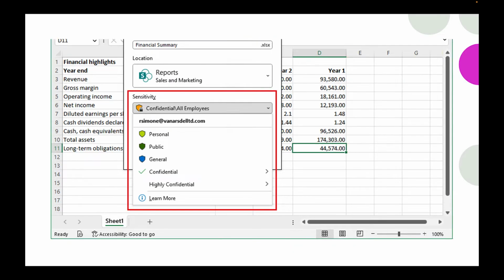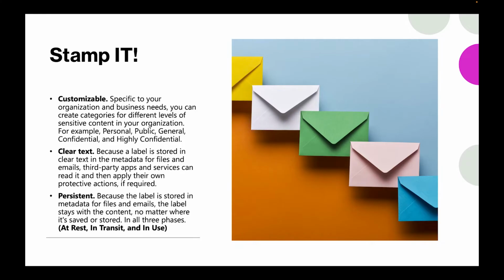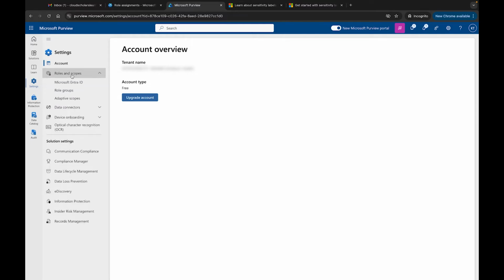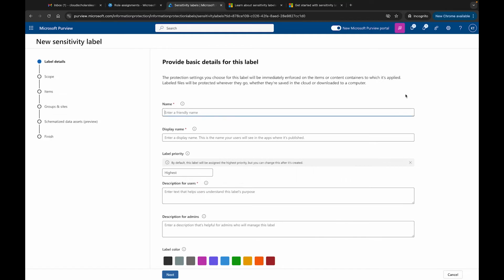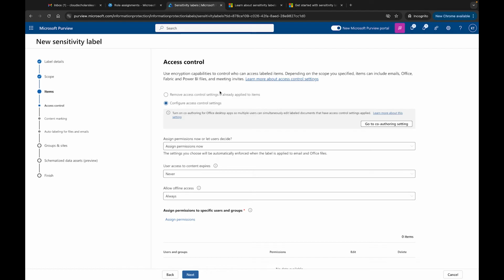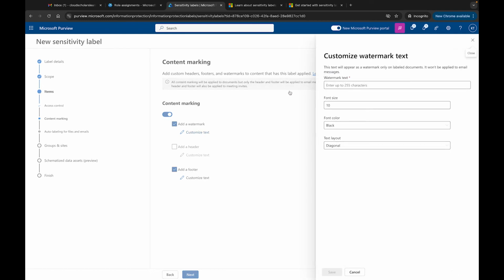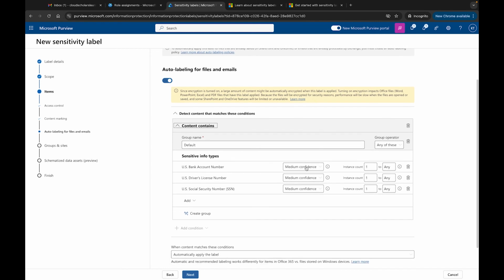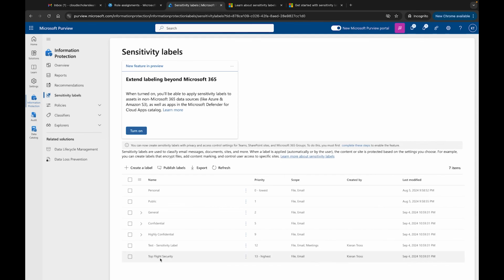Microsoft Purview - How to Create and Publish Sensitivity Labels Part 1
In this video, I will introduce you to sensitivity labels in Microsoft Purview. First we will define what sensitivity labels are. Then I will show you where they can be used. Walk you through setting them up in the new Purview portal.